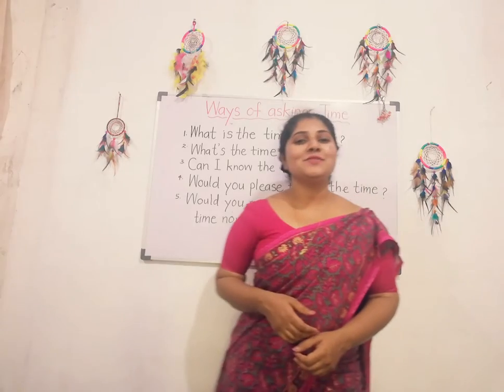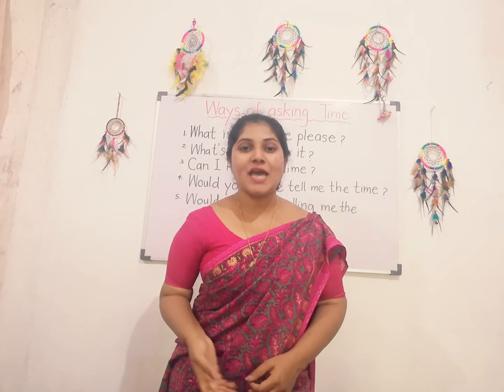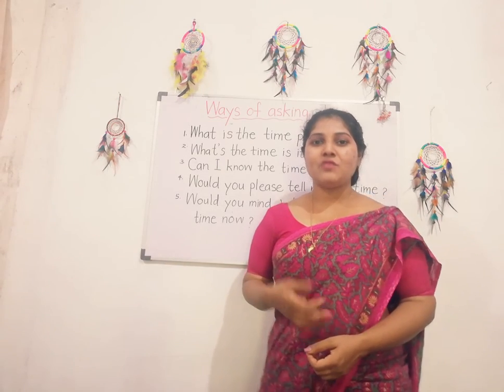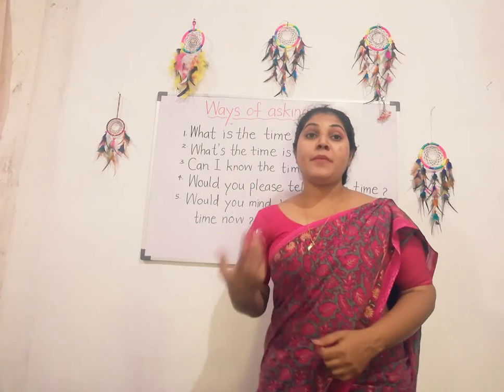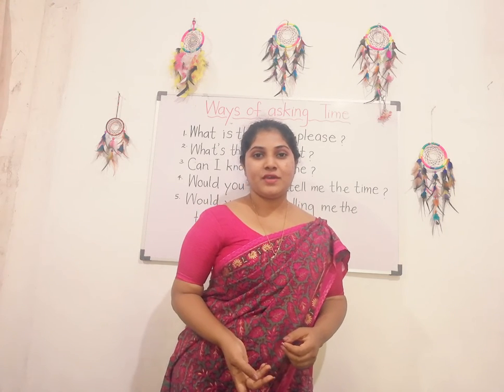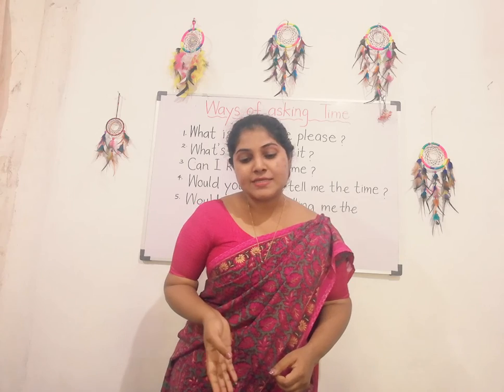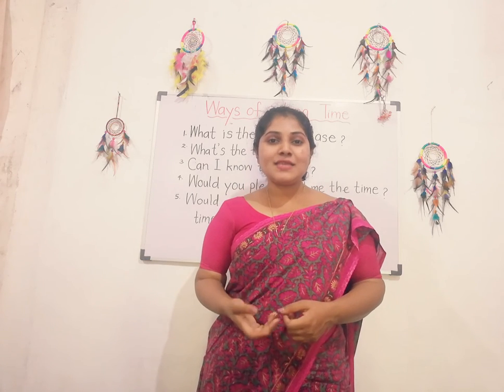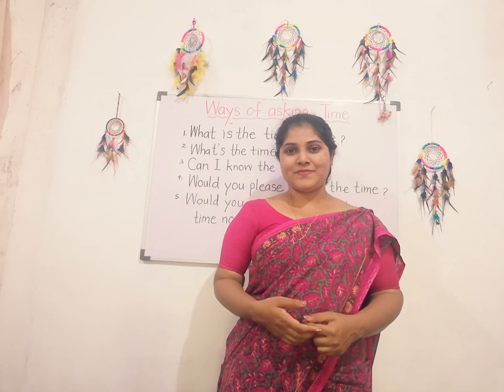Useful Spoken English Patterns step 03# Ways of asking Time#